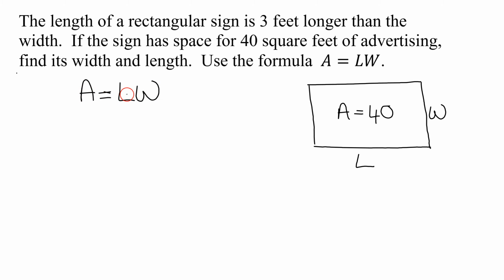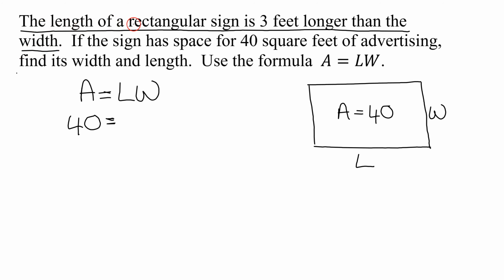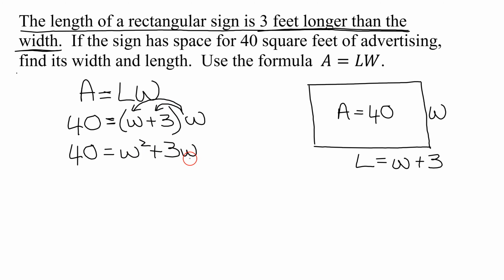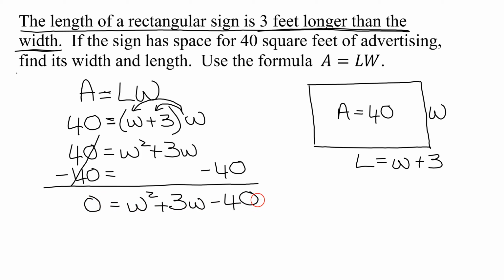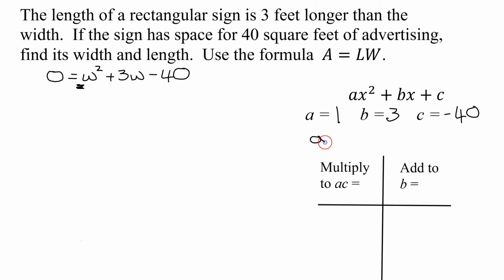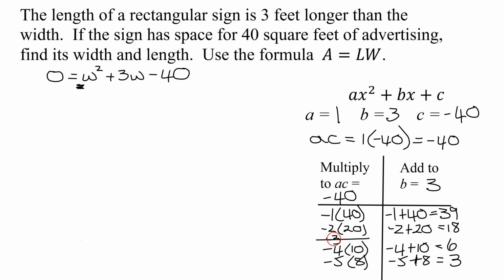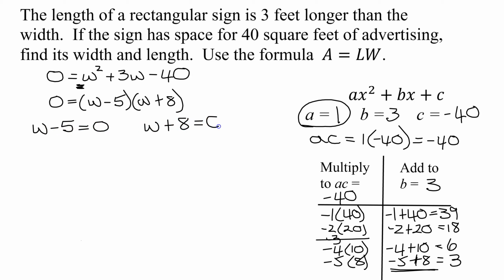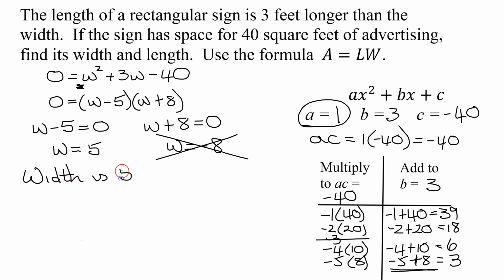Application of Quadratic Equations: Word Problem Involving Area of Rectangle & "Longer Than"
The length of a rectangular sign is 3 feet longer than the width.  If the sign has space for 40 square feet of advertising, find its width and length. Initially the length of the rectangle is described in terms of the width, and this is used in the equation A=LW. This results in a quadratic equation in W which is solved by factoring.

Timestamps:
0:00 Introduction
0:45 A=LW
1:10 Write L in Terms of W
3:25 Solve by Factoring